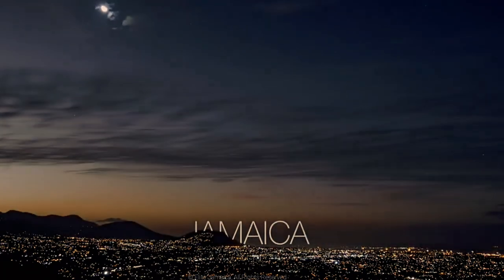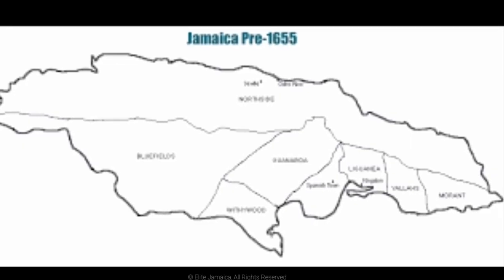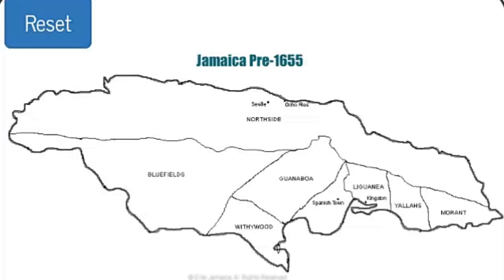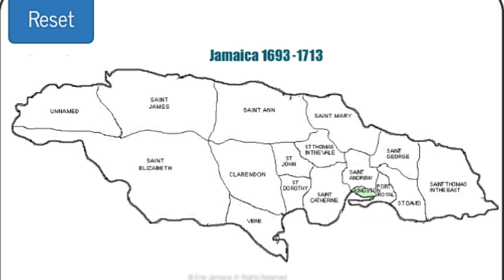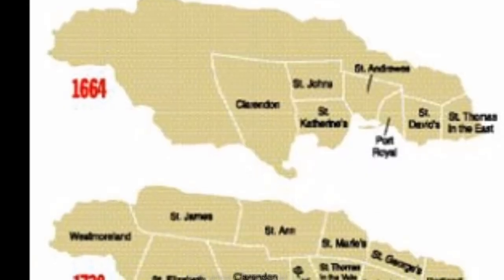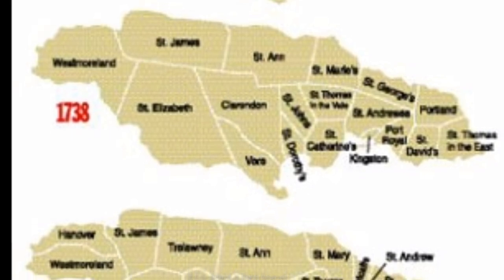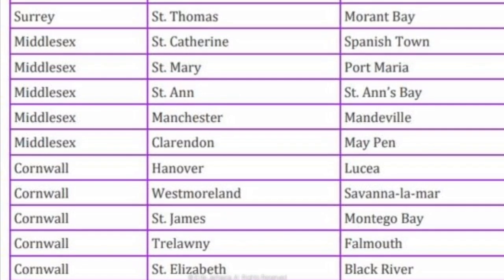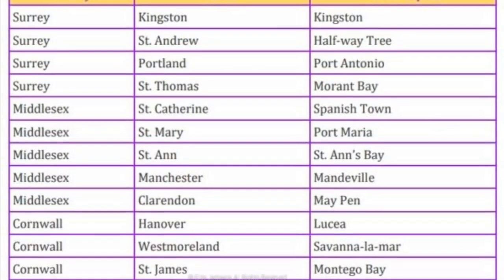This is how Jamaica was DIVIDED (The Borders of Jamaica)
This Elite Jamaica video explains how the country of Jamaica was divided into counties and parishes.

This is how JAMAICA was divided.